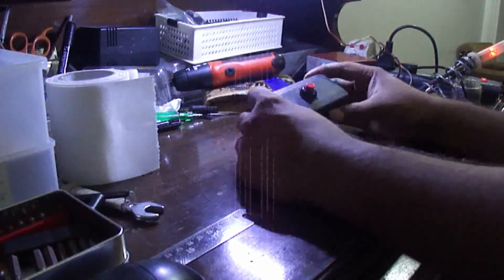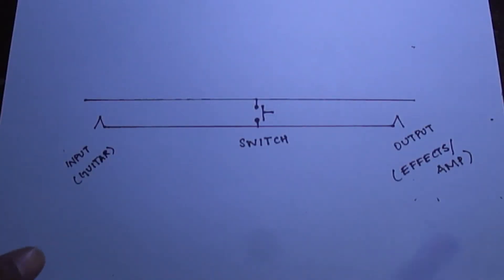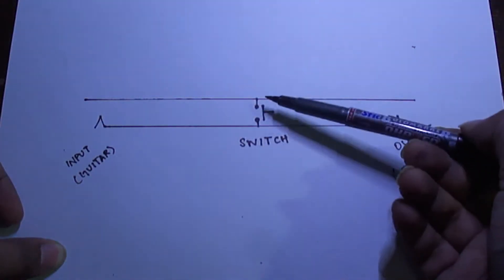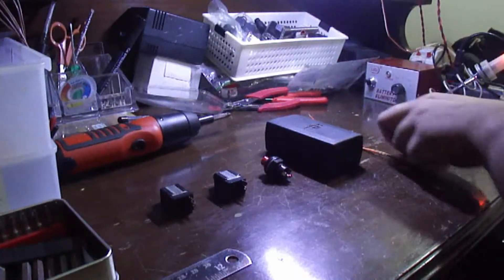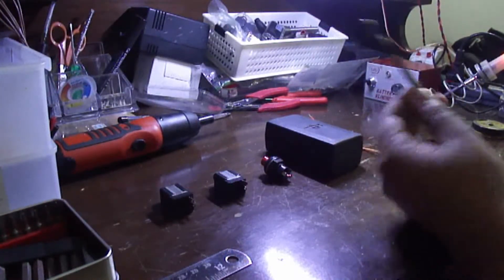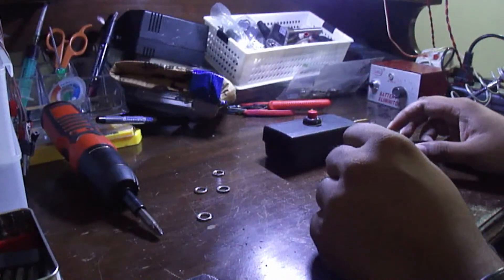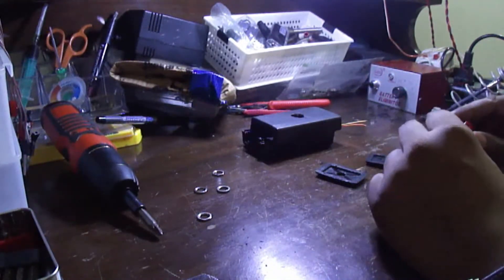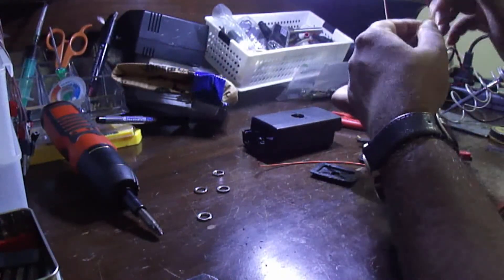DIY Guitar Kill Switch (or keyboard sustain pedal/Foot Switch) Tutorial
This video explains how I made my Guitar Kill switch pedal at home with just some loose change and, how it works.

Video Index:
1. Introduction - 00:00
2. Using it as a keyboard Sustain Pedal/FootSwitch - 00:34
3. Circuit Diagram & Explanation - 01:10
4. What You Need - 01:44
5. Procedure - Drilling Holes(Fast Forwarded) - 02:08
6. Procedure - Electrical Connections & Housing (Fast Forwarded) - 03:54
7. Conclusion - 07:26

Components Required:
1. 2 No.s - 1/4" Phono/Audio Mono Sockets
2. 1 No. - Non Latching SPST Push Button Switch
3. Enclosure
4. Wire
5. Drill with Drill Bits
6. Soldering Iron with solder

Please like it, it will help us out, thanks.